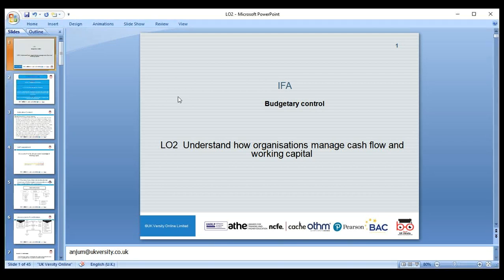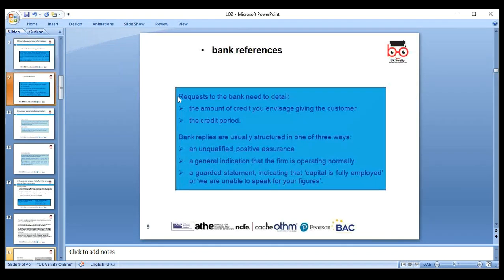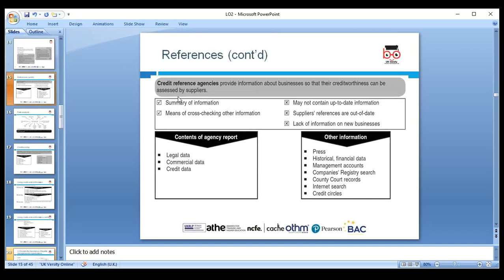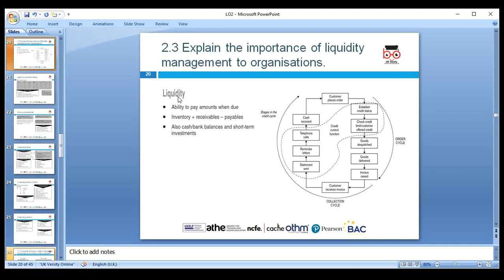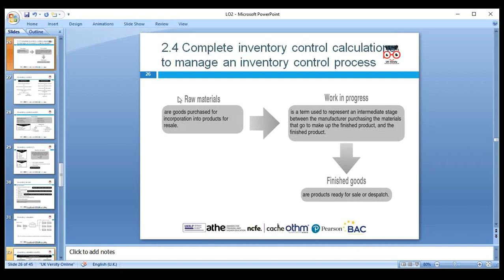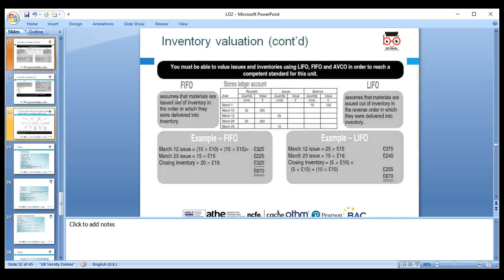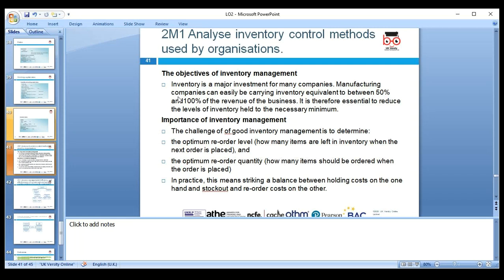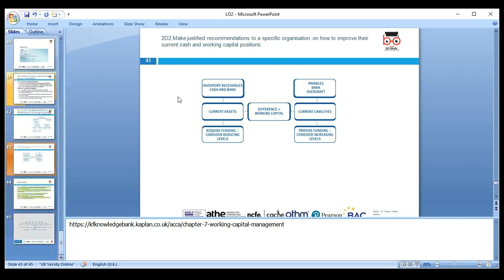Budgetary Control LO2 2021 06 05